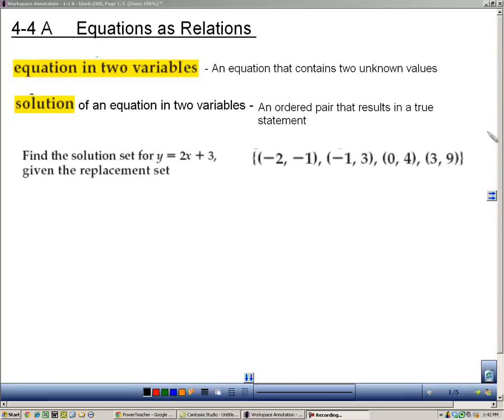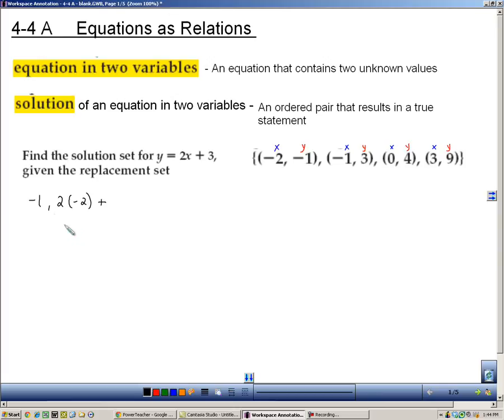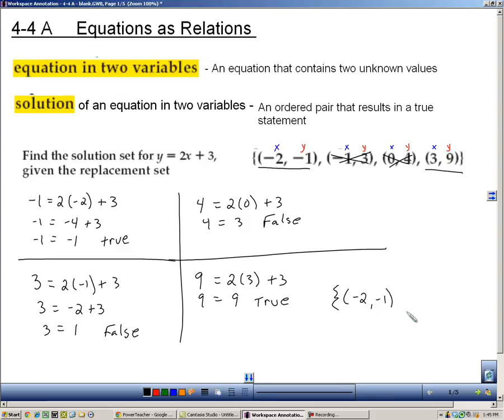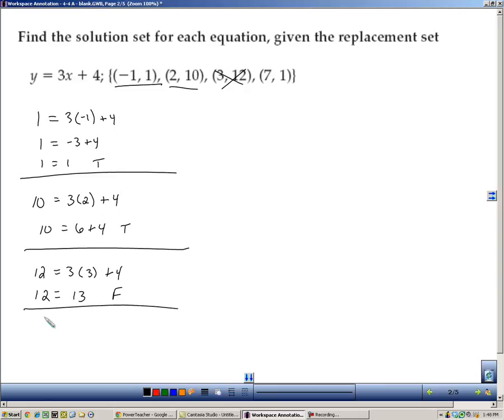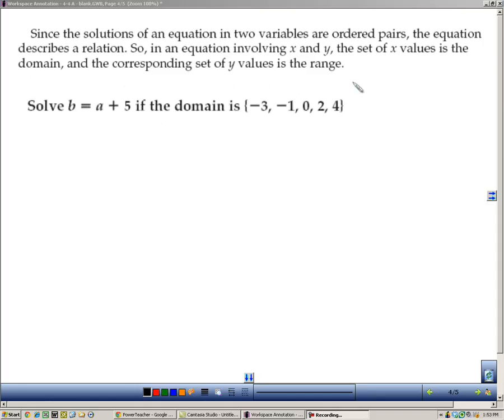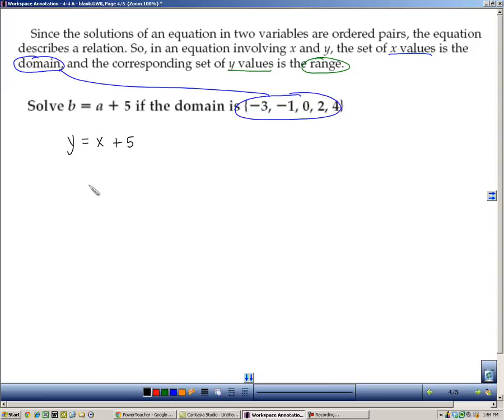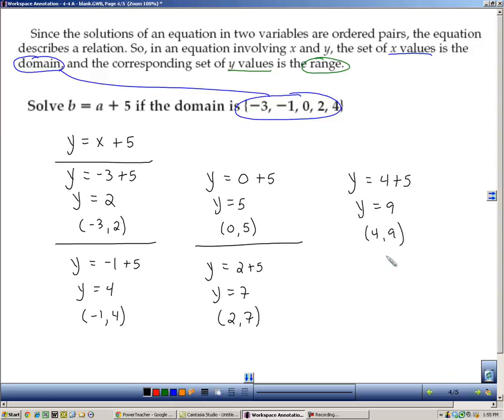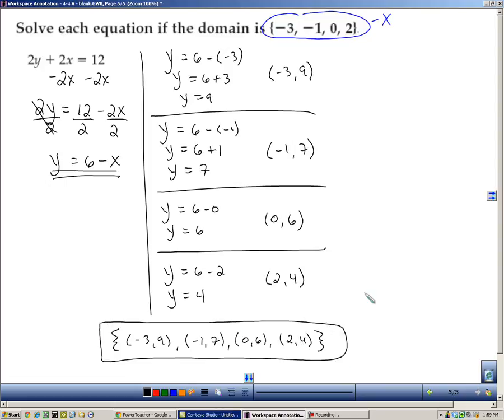Section 4 4 A Solve Relation Equations